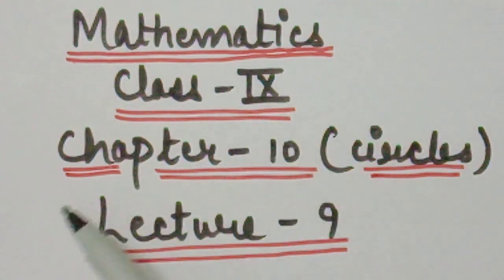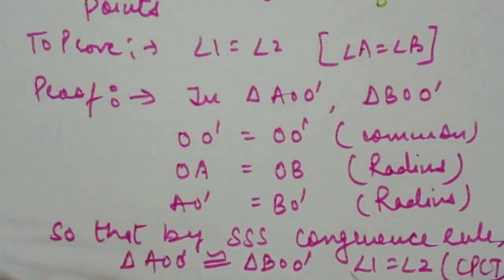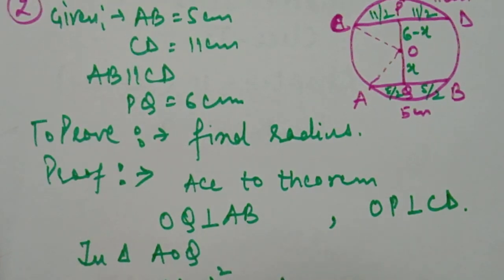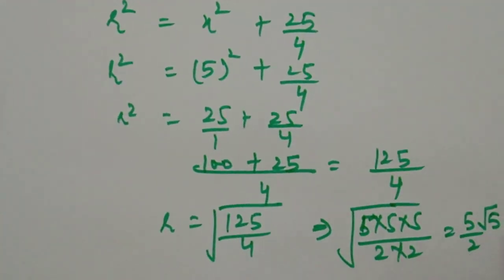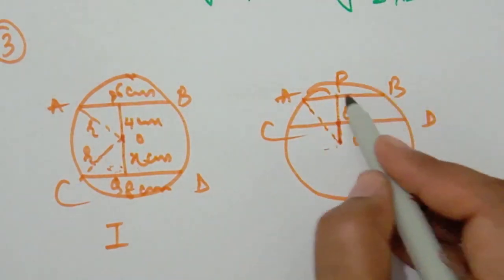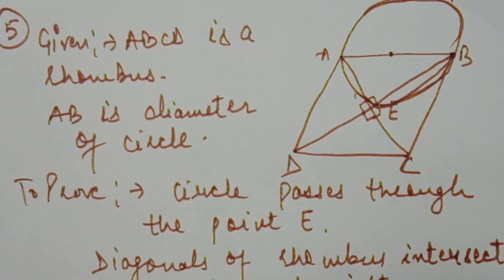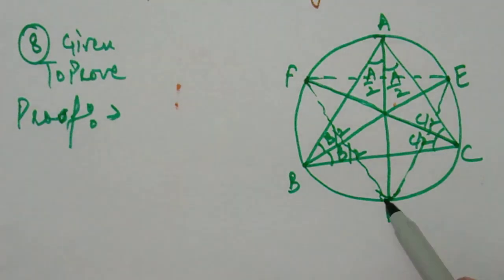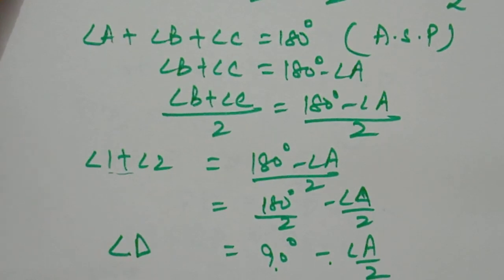Class 9, Day-93, Maths, Chapter-10, Lecture-9, (Circles)